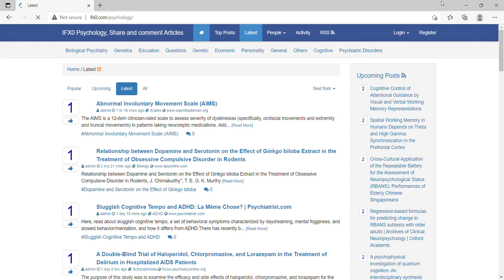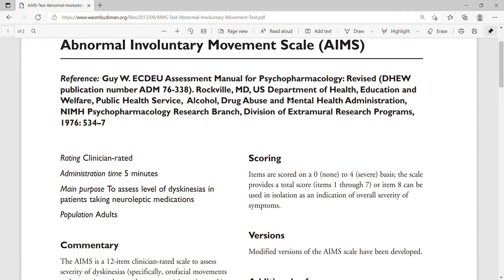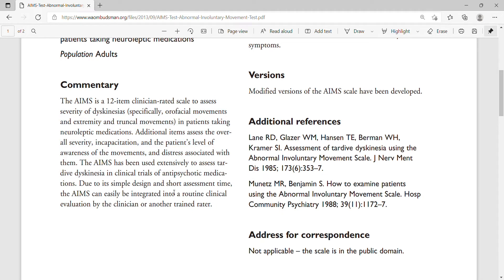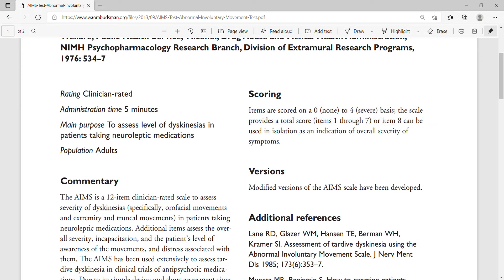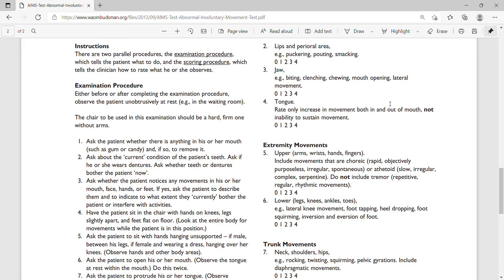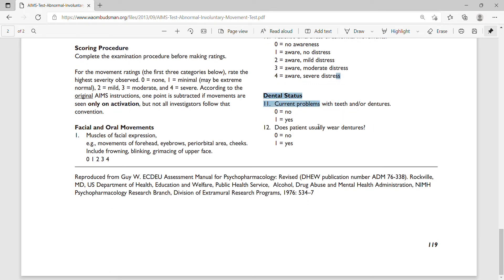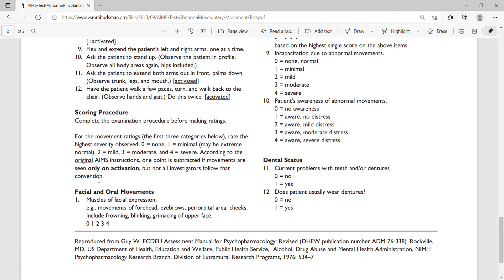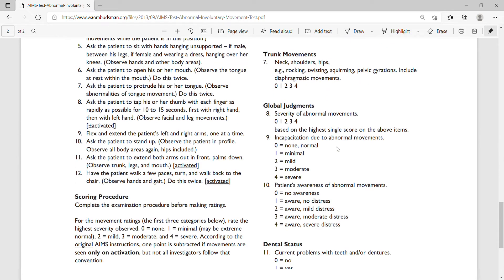how to score Abnormal Involuntary Movement Scale